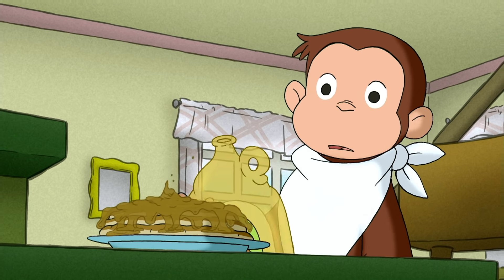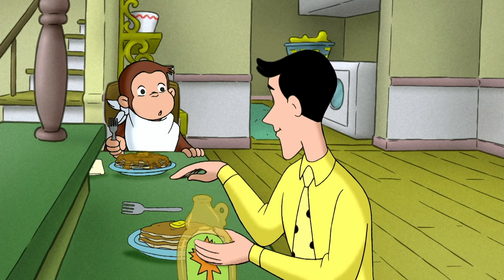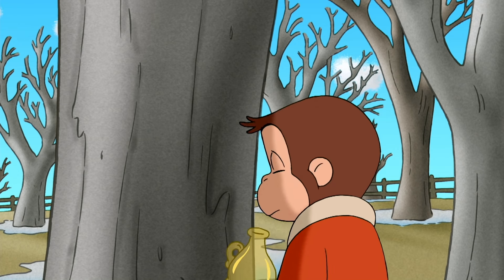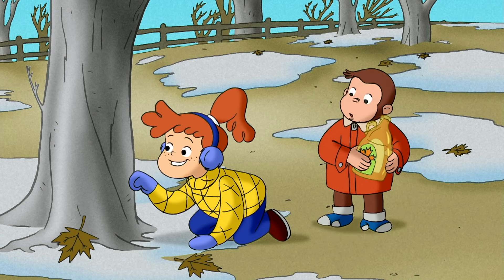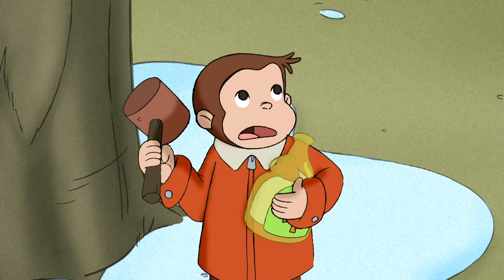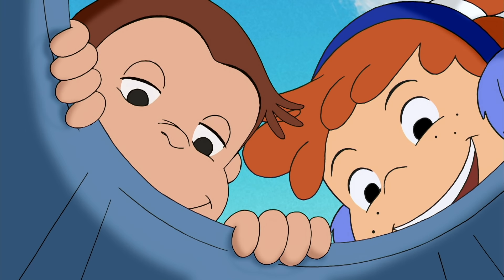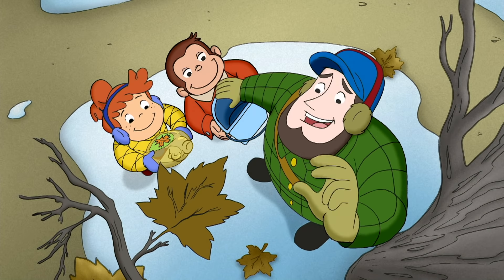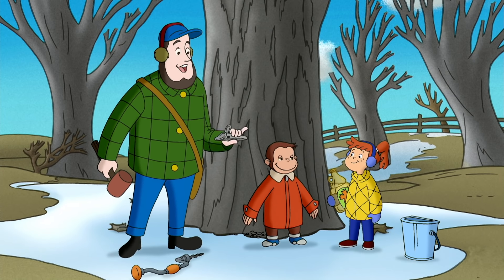George Makes Pancakes for the First Time 🐵 Curious George 🐵 Kids Cartoon 🐵 Kids Movies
Go easy on the syrup George!!!

George is a good little monkey…and always very curious! For over 80 years, the adventures of George and his friend The Man With the Yellow Hat have been delighting children with their playfulness and fun. The TV show reveals how curiosity is a building block of learning, as it introduces simple science, technology, engineering and math concepts to the youngest viewers.